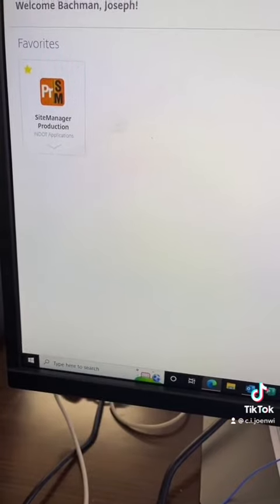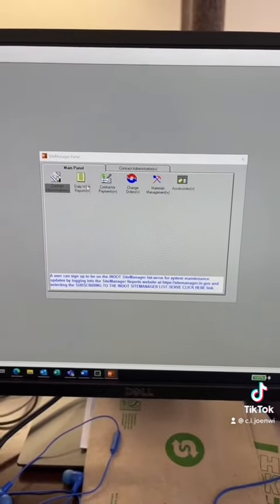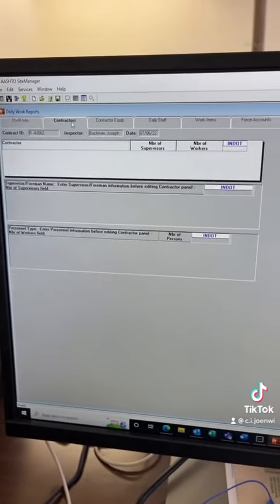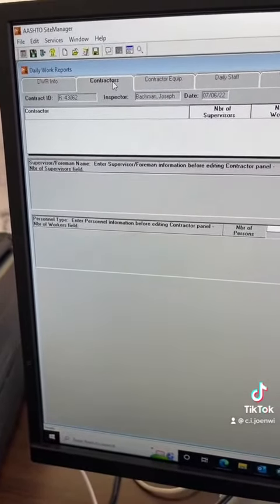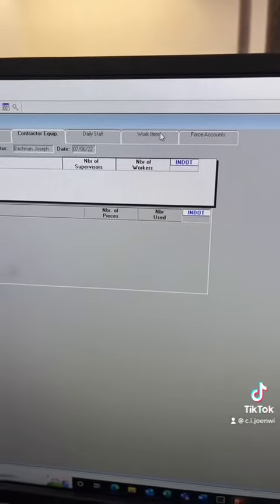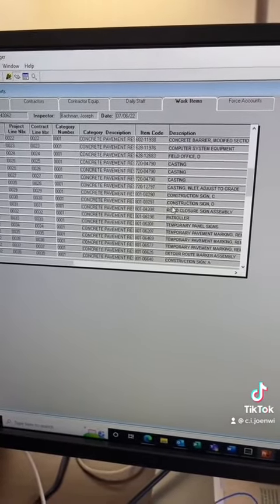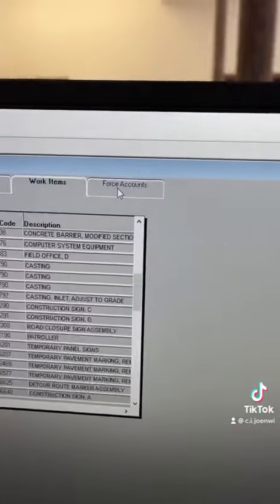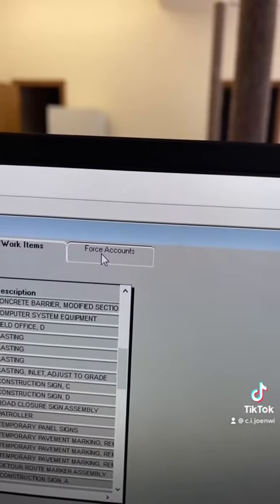Paperwork Time!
Showing what we have to put into SiteManager for our daily paperwork.